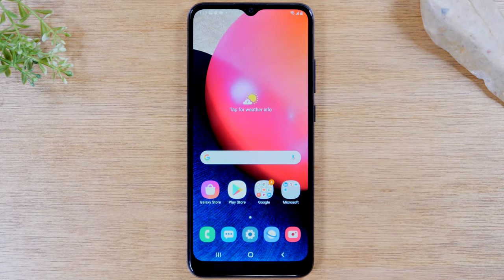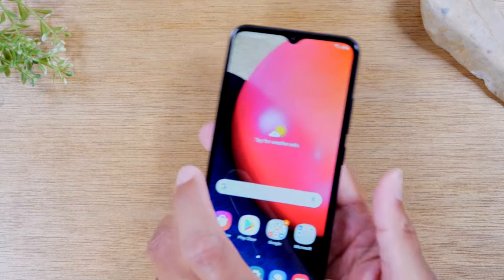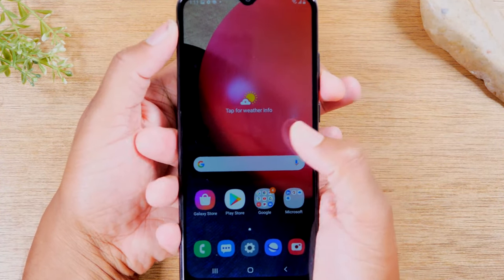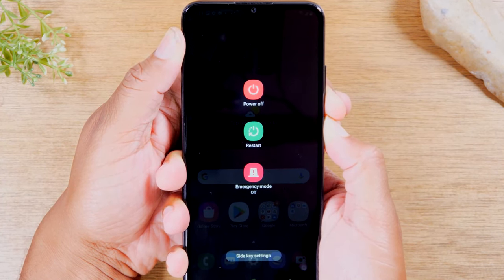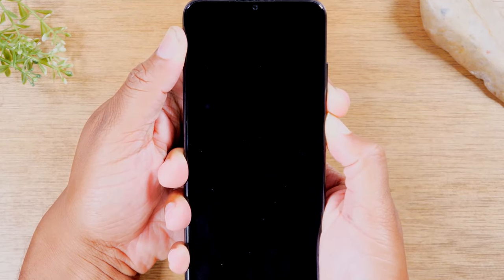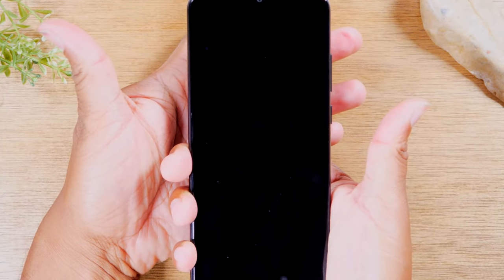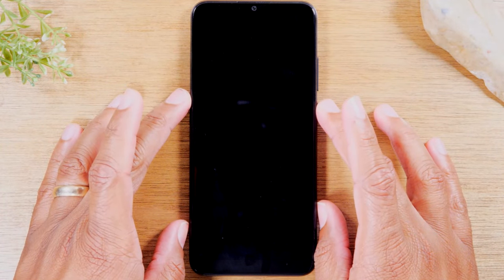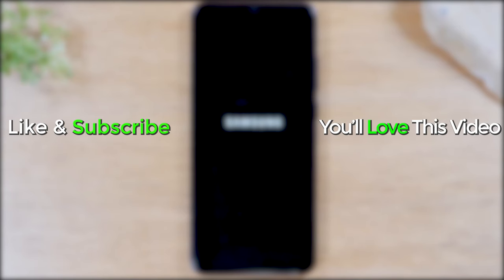Samsung Galaxy A32 How to Soft Reset (If the Screen Freezes) | Screen is Unresponsive FIX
Walk through tutorial on how to soft reset your Samsung Galaxy A32 if the screen is stuck, frozen, or unresponsive. The steps displayed in the video will help you restart your phone using the physical buttons.

Galaxy a32
a32
samsung a32
a32 frozen screen
galaxy a32 FIX
samsung a32 fix
a32 fix
samsung galaxy a32
a32 soft reset
a32 help
galaxy a32 help